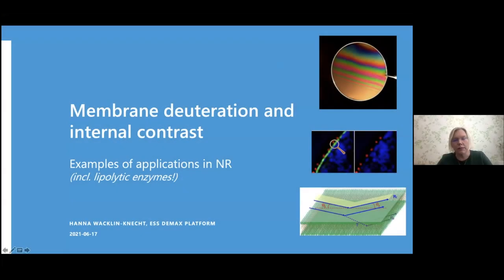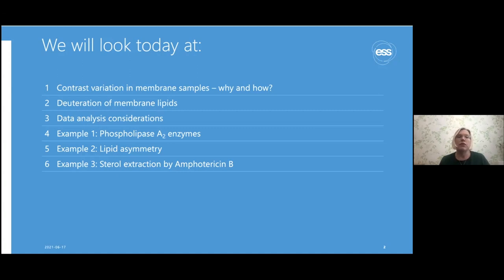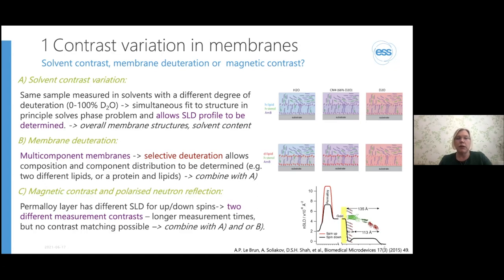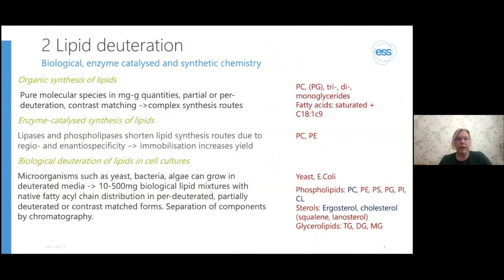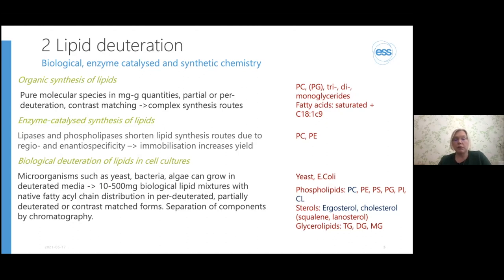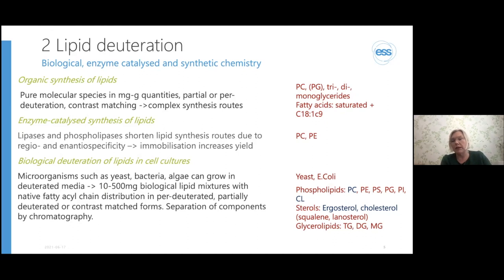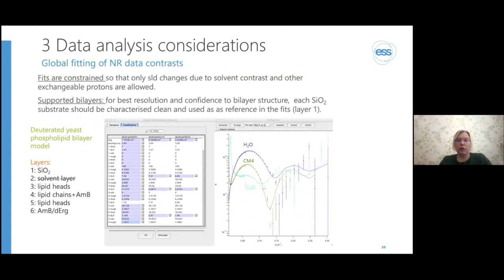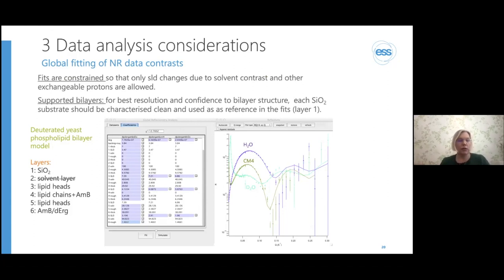Membrane deuteration and internal contrast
Title: Membrane deuteration and internal contrast
Speaker: Hanna Wacklin, ESS ERIC.